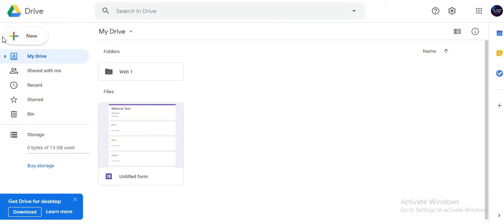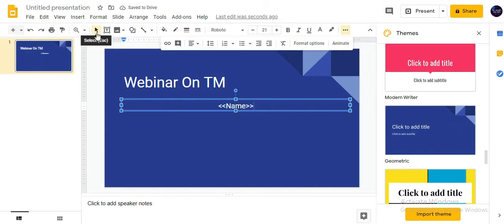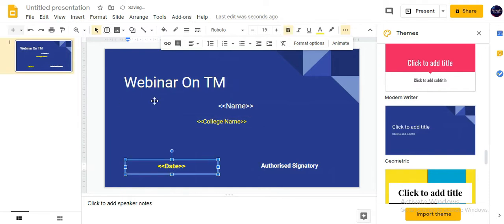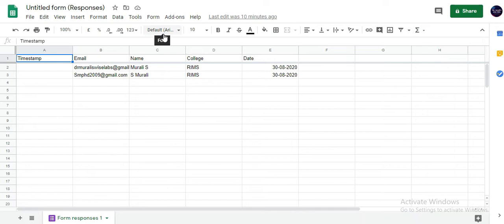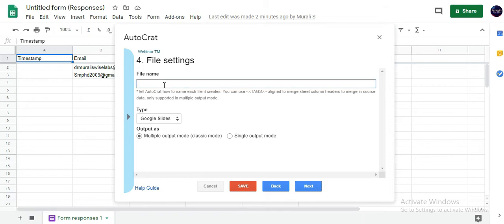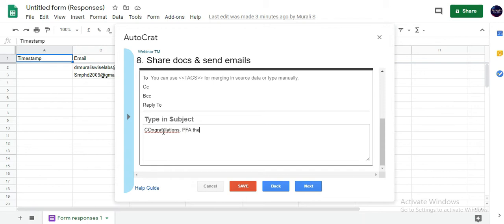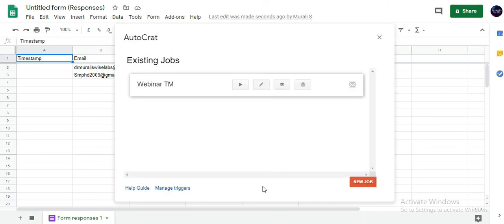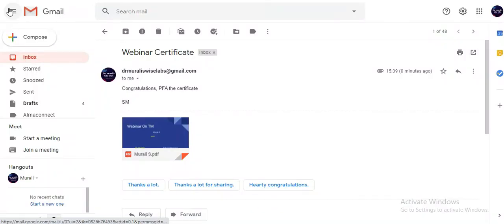Automatically Generate Webinar Certificate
This is an educative video on how to Automatically Generate Webinar Certificate? The complete process is explained in this video